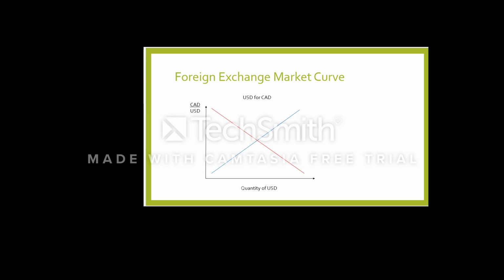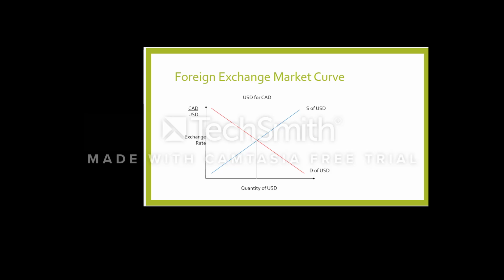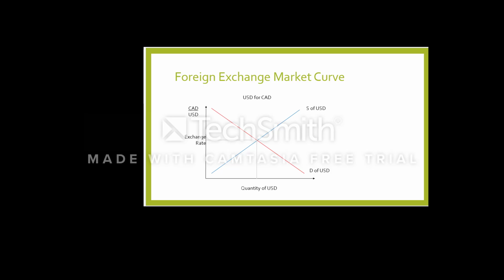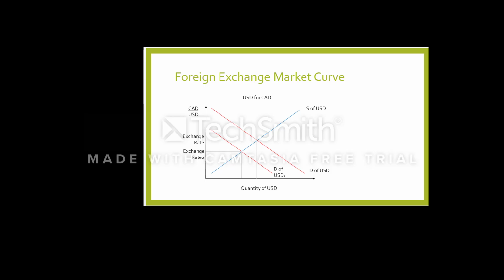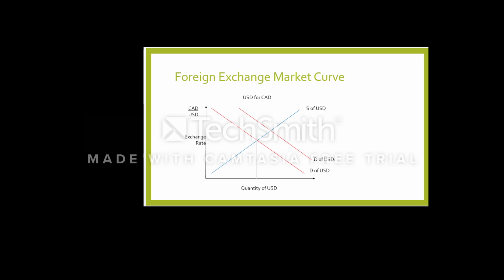NathanWestForeignExchangeMarketPresentation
ECON 210 Module 8